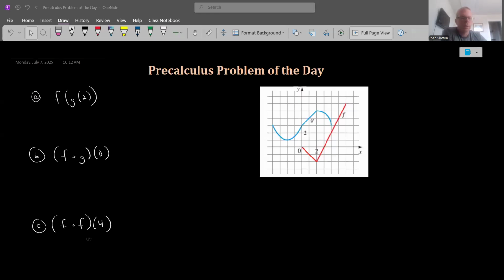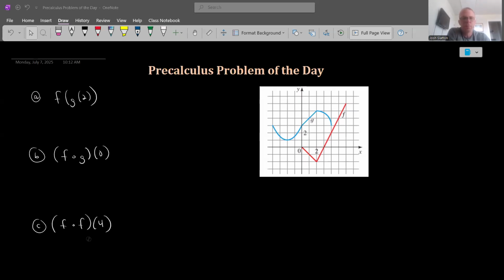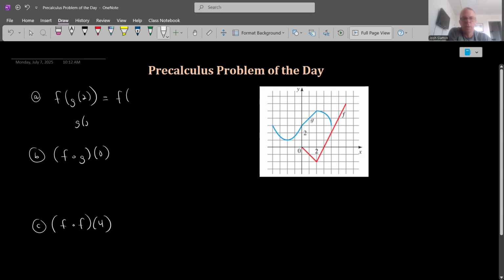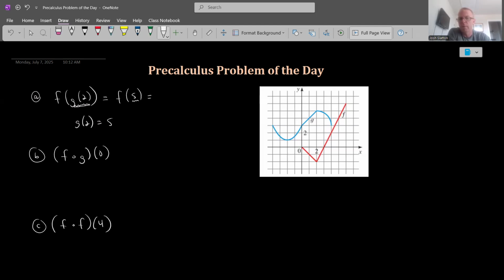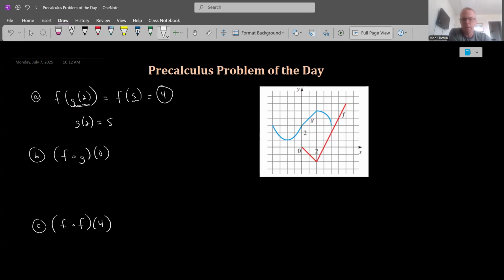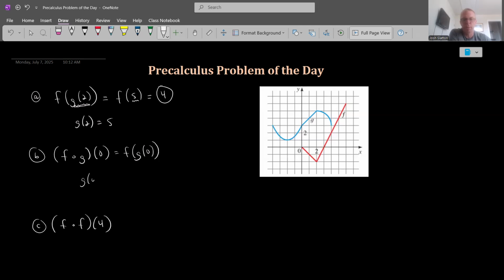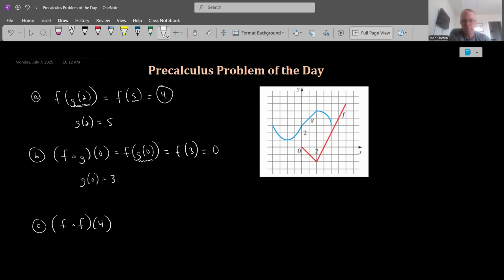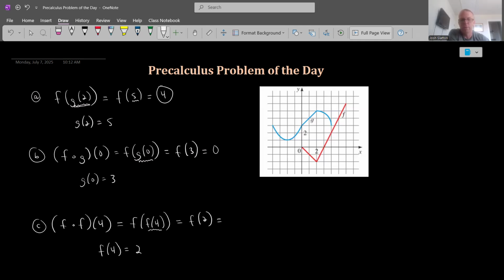Precalculus Problem of the Day 7.10.25 (Function Composition)